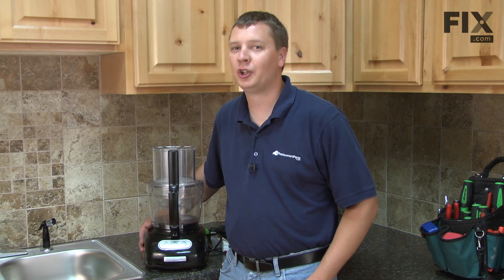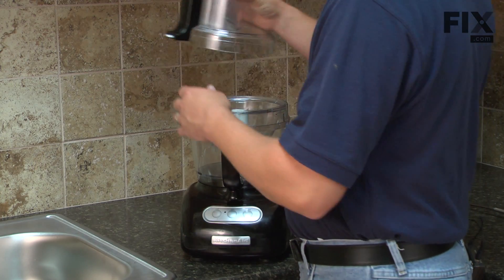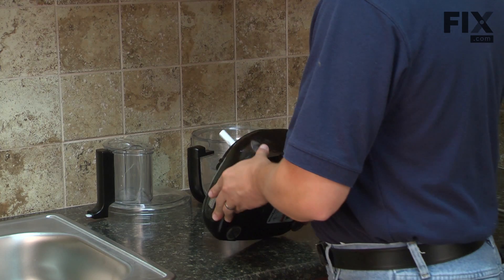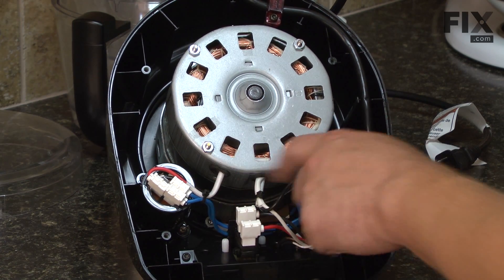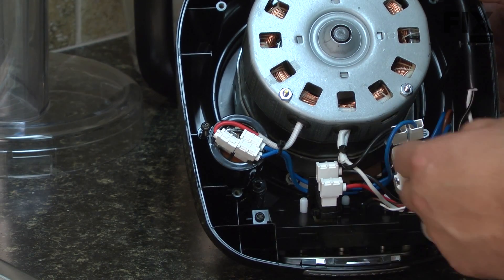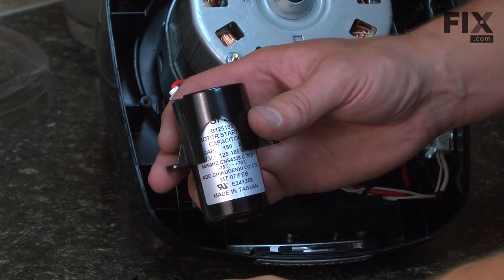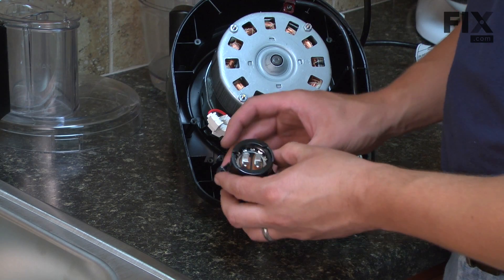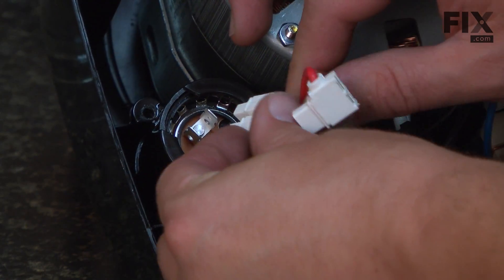KitchenAid Food Processor Repair – How to Replace the Motor Capacitor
Need help replacing the Motor Capacitor (Part 8211608) in your KitchenAid Food ? Watch this how to video with simple, step-by-step instructions for a successful DIY repair.

The information in this video is specific to KitchenAid and Whirlpool. To find Motor Capacitor specific to your model,

Not what you’re looking for? For more small appliance repair help